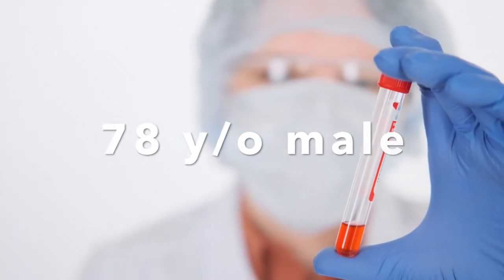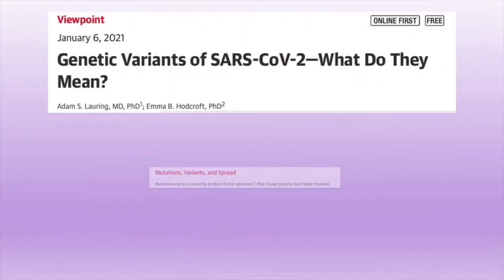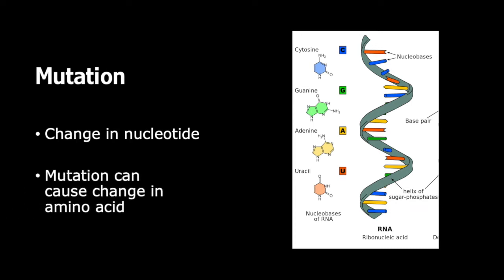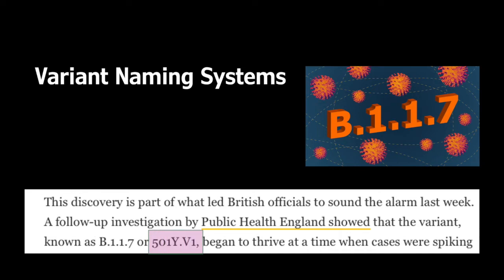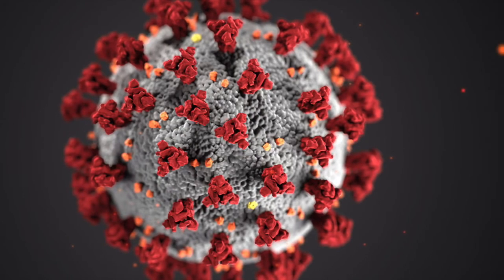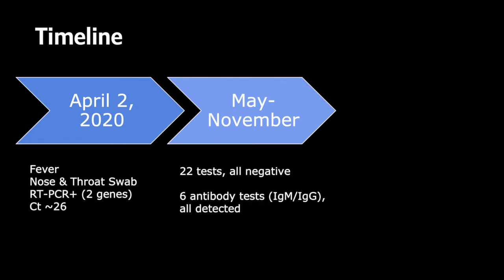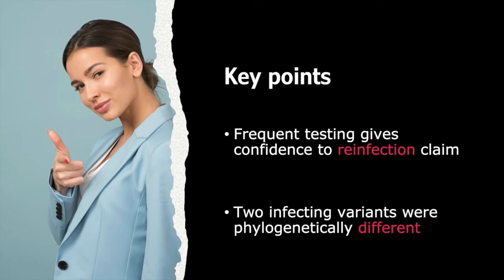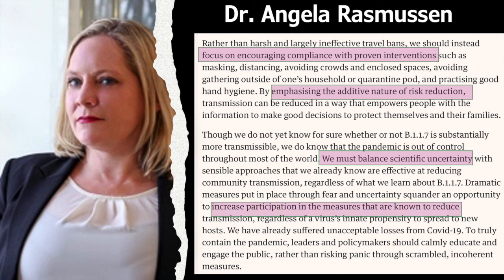Reinfection with UK Variant of Coronavirus | First Documented Reinfection with B.1.1.7 Variant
The new genetic variant (B117) of the novel coronavirus SARS-CoV-2 (the UK variant) was identified as causing a reinfection in a severely ill patient who had previously been diagnosed with COVID-19 eight months earlier and who had developed antibodies. This is the first reported case of reinfection with the UK Variant of Concern. This video presents the case report confirming reinfection with the new variant in a 78-year-old man with multiple comorbidities who was receiving regular PCR testing due to his dialysis.

Whole genome sequencing identified the initial infection as B.2 pangolin lineage, which is 19A using Nextstrain clade nomenclature or V clade in the GISAID clade system, while the sample collected on December 8 was classified as the B.1.1.7 variant with its 9 amino acid changes to the spike protein, including on the receptor binding domain or RBD.

We cover a lot of ground, explaining important concepts along the way, including how RNA viruses mutate, how to correctly use the terms mutation, variant, and strain, as well as the differences in the many genomic nomenclature systems used.

Bookmarks:
0:00 Summary of Reinfection Study
2:05 Mutations in RNA viruses
3:27 Correct terminology for mutation, variant, and strain
5:39 Pangolin lineage, Nextstrain clade, GISAID clade
7:49 The B.1.1.7 Variant
8:47 Case History of Reinfection
11:27 Considerations for Immunity

Genetic Variants of SARS-CoV-2—What Do They Mean?

Preliminary genomic characterisation of an emergent SARS-CoV-2 lineage in the UK defined by a novel set of spike mutations

A dynamic nomenclature proposal for SARS-CoV-2 lineages to assist genomic epidemiology

Mutant coronavirus in the United Kingdom sets off alarms, but its importance remains unclear

Travel bans aren't an effective response to the new Covid variant

Effects of a major deletion in the SARS-CoV-2 genome on the severity of infection and the inflammatory response: an observational cohort study

Could new COVID variants undermine vaccines? Labs scramble to find out